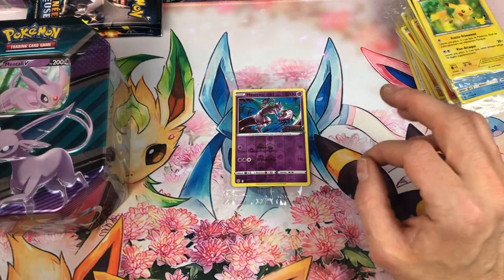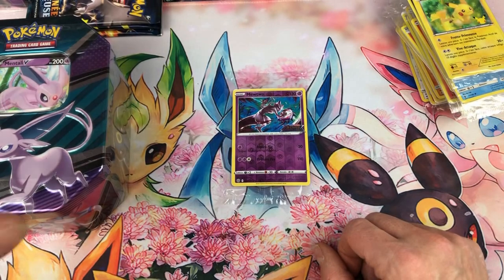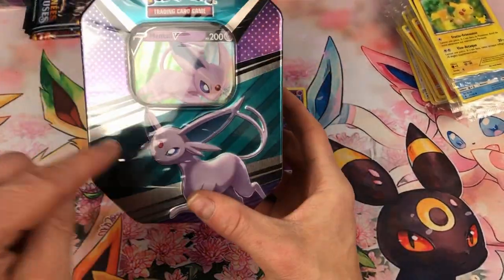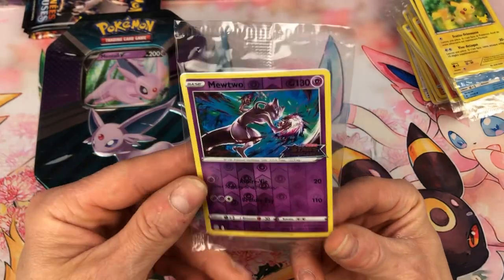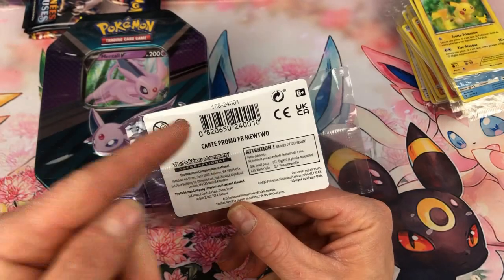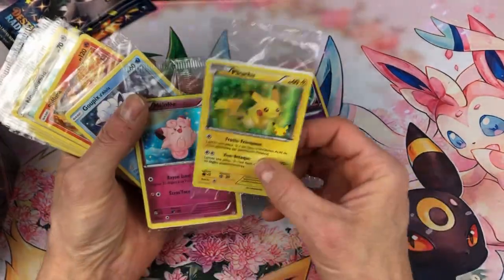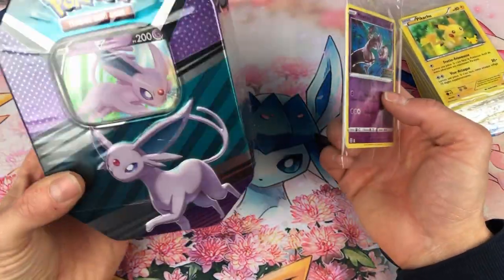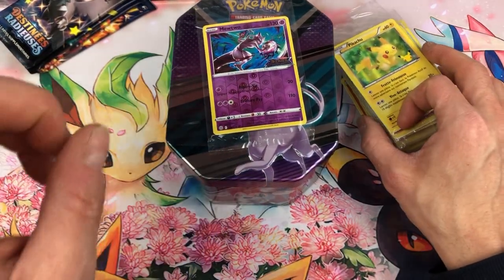JE PARS CHERCHER LA CARTE PROMO MEWTWO OFFERTE ACHAT POKEMON BOUTIQUES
SI TU SOUHAITES VOIR D'AUTRES VIDÉOS D'OUVERTURE POKEMON N'HÉSITE PAS A CLIQUER SUR LES LIENS

si tu aimes les ouvertures de boosters pokemon tu es sur la bonne chaine

 ⤵️⤵️ * * *  A B O N N E - T O I  !  * * * ⤵️⤵️